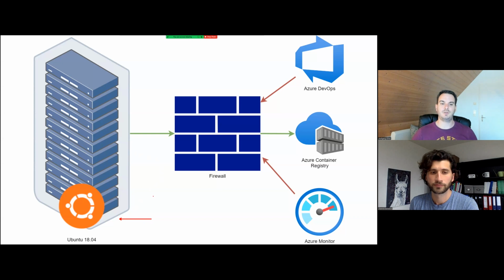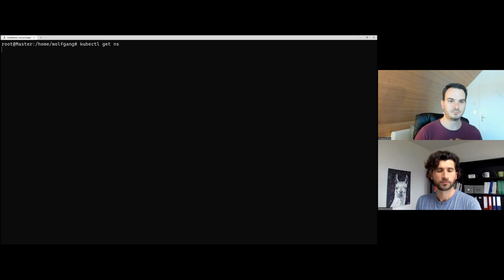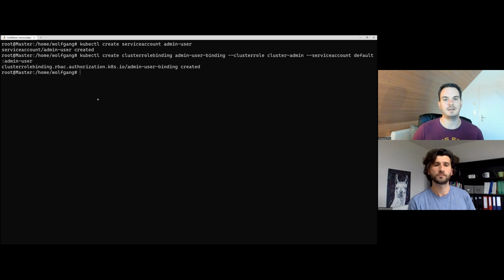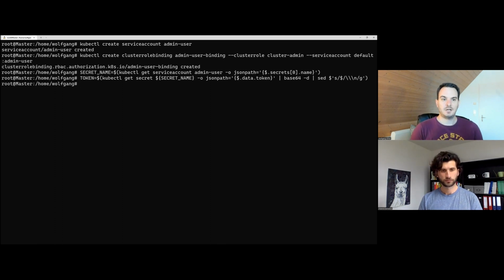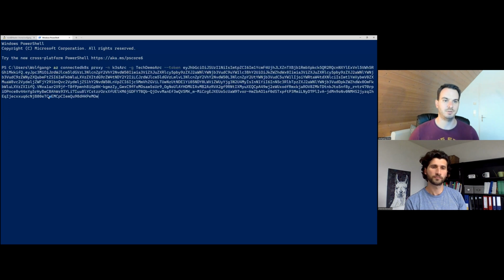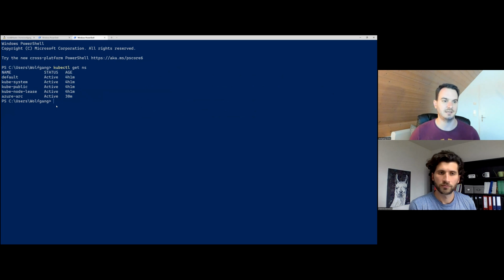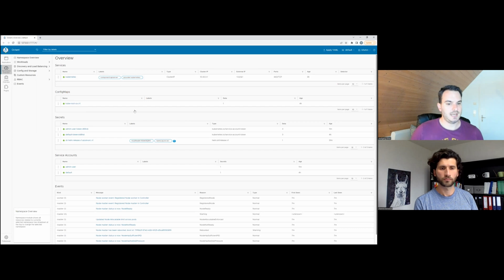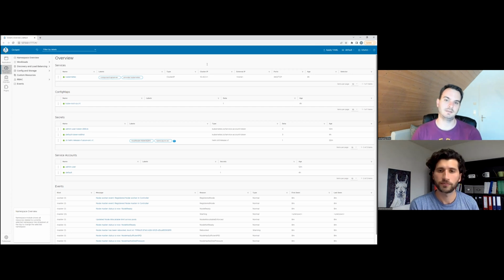Securely connect to an on-premises Kubernetes Cluster with Azure Arc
Learn how to give developers access to your on-premises Kubernetes cluster using RBAC (Role-based access control) and let them connect to the cluster through Azure Arc.

Securely connect to an on-premises Kubernetes Cluster with Azure Arc Blog post